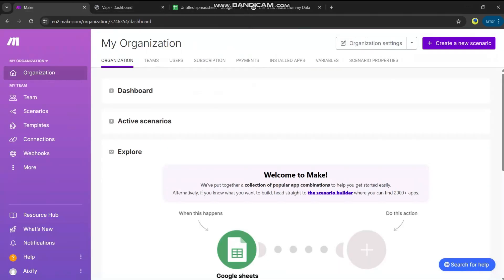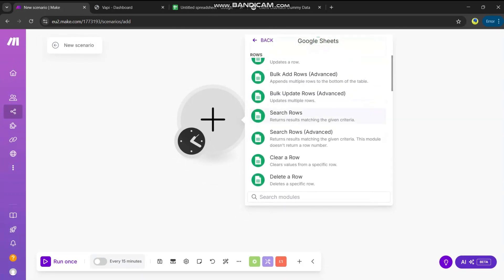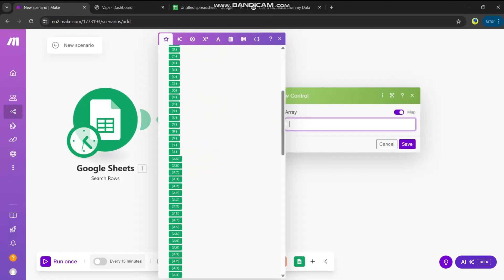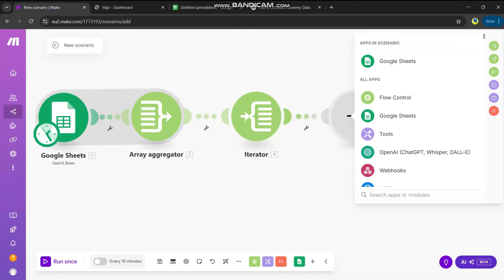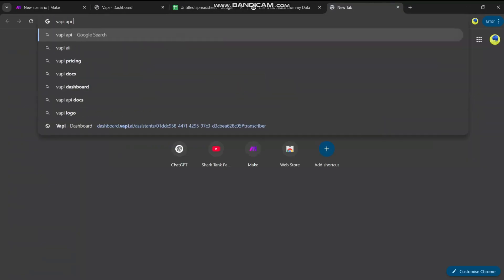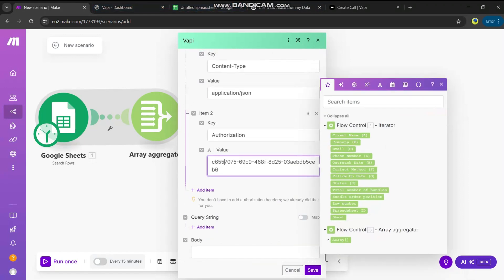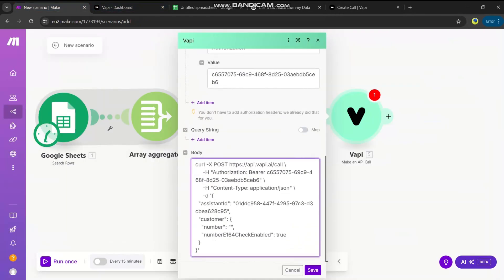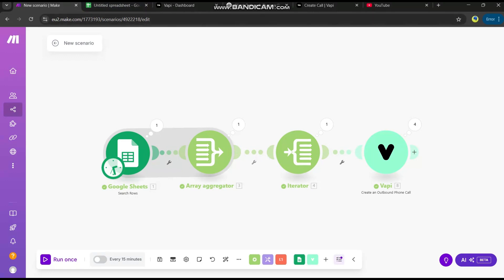Automate Outbound Calls with Vapi & Make.com | Step-by-Step Integration Tutorial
Discover how to seamlessly integrate Vapi AI with Make.com to automate outbound calls. In this comprehensive tutorial, we'll guide you through:​

Setting up a Vapi AI assistant tailored for outbound communication.

Configuring Make.com scenarios to trigger calls based on specific events.

Utilizing Vapi's modules within Make.com for efficient call automation.

Best practices to ensure compliance and optimize call workflows.​

Whether you're aiming to enhance sales outreach, appointment reminders, or customer follow-ups, this integration empowers you to automate voice interactions effectively.​

👋 Welcome to Vapi Docs | Vapi
Make